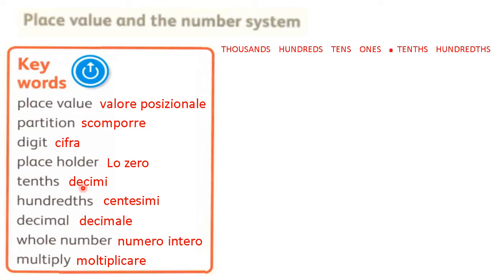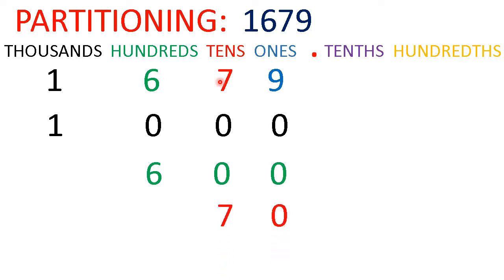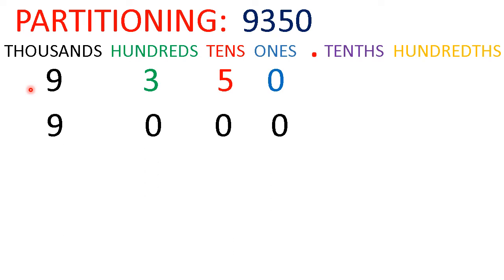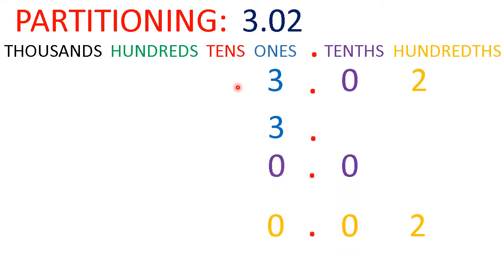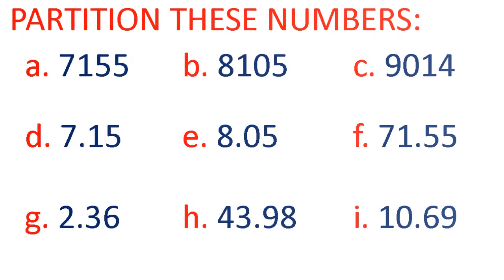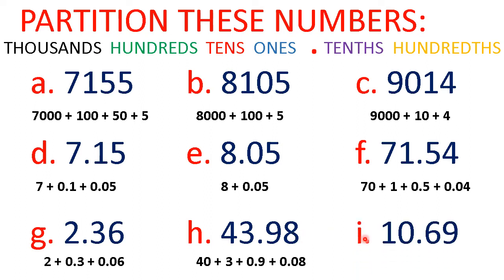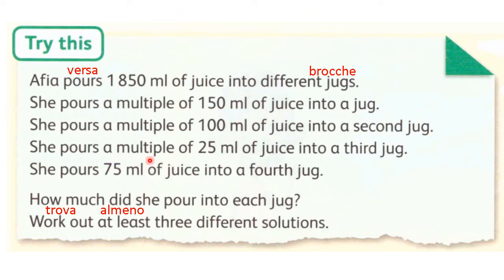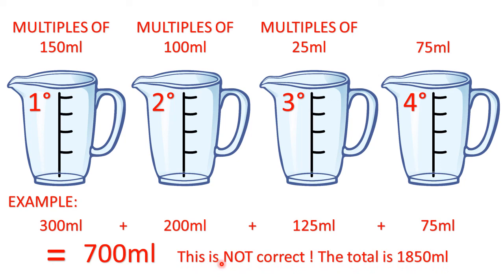MATHS 5th GRADE 10 APRILE